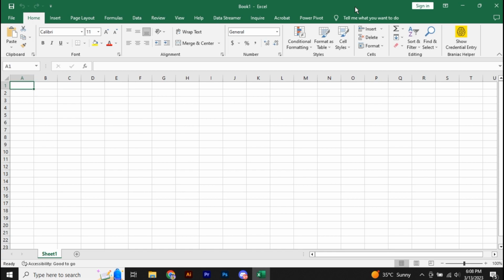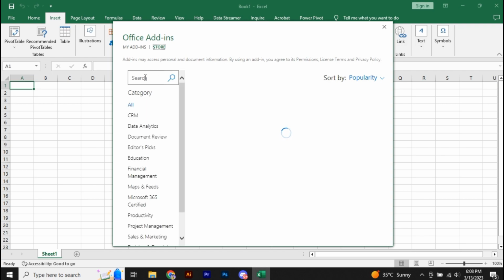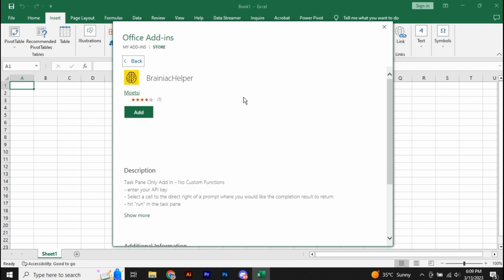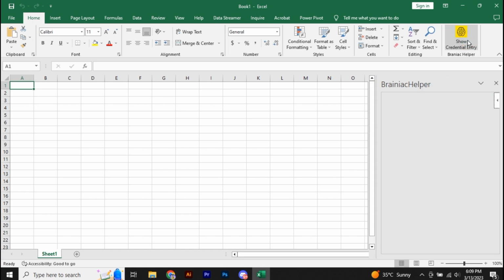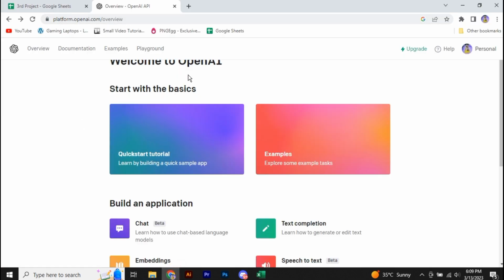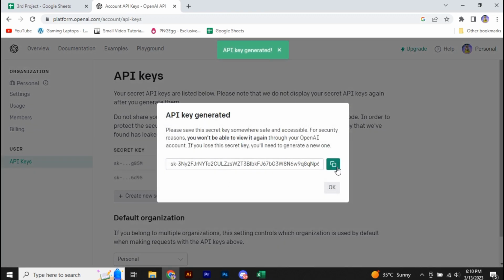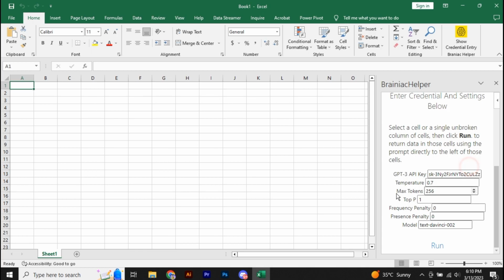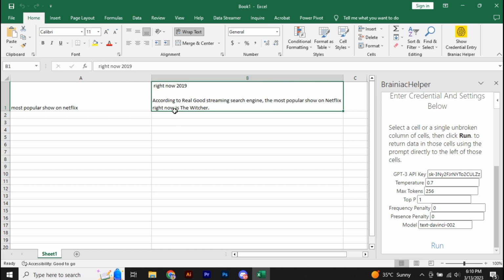How to Use ChatGPT on Excel | Step-by-Step Guide [2023]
How to use ChatGPT on Excel.

In this video I'll show you how to use ChatGPT on Excel. The method is very simple and clearly described in the video. Follow all of the steps & integrate ChatGPT with Excel.